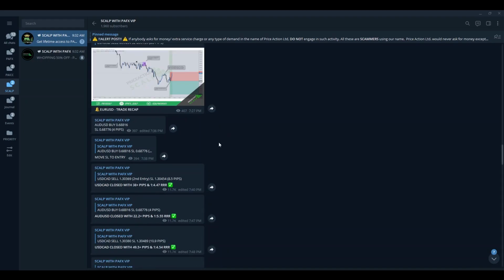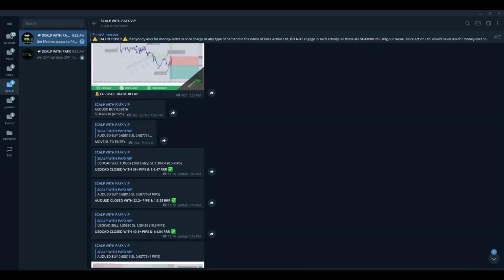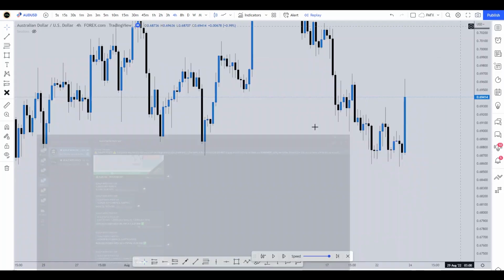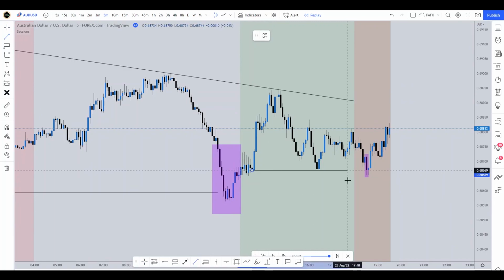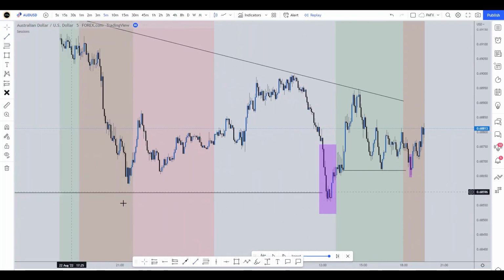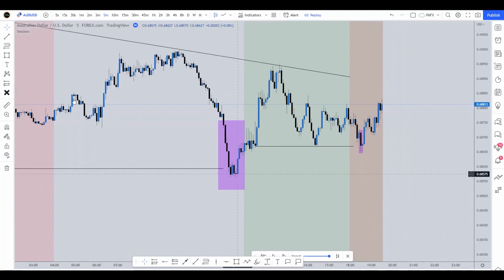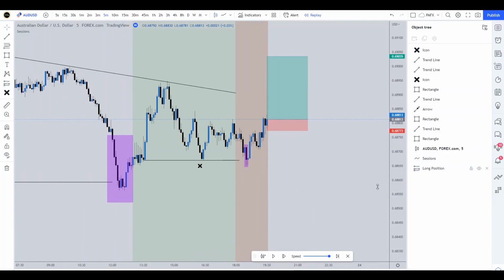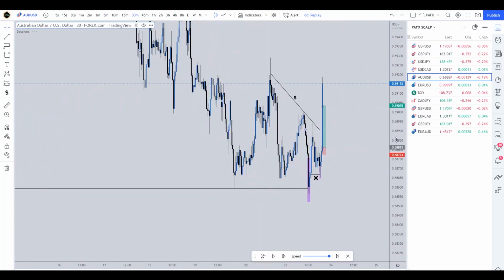AUDUSD Trade Breakdown (22.2 PIPS) | PriceActionLTD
► GBPJPY Scalping Strategy (Live Analysis) | Free Signals Breakdown

If you’re new to forex trading, download our Forex for Beginners Trading guide